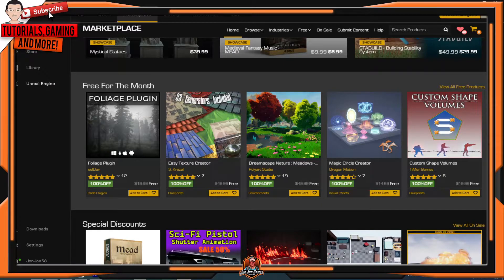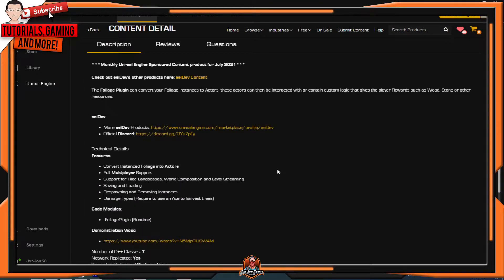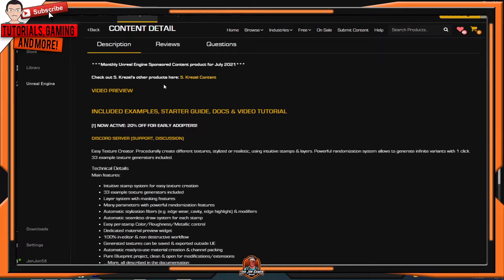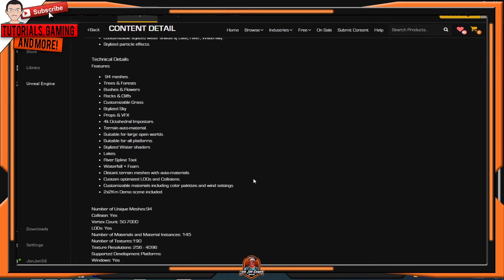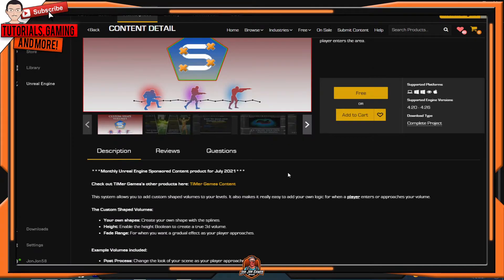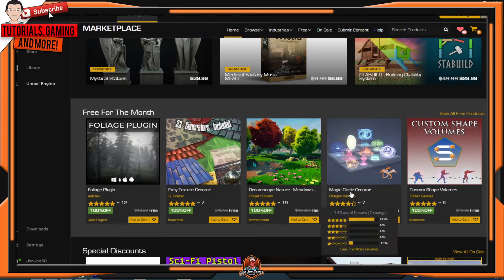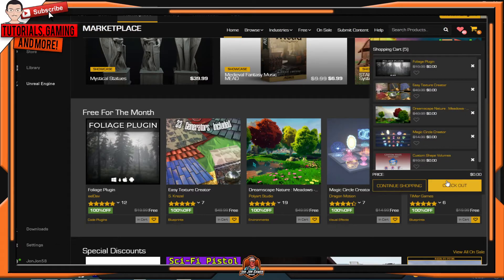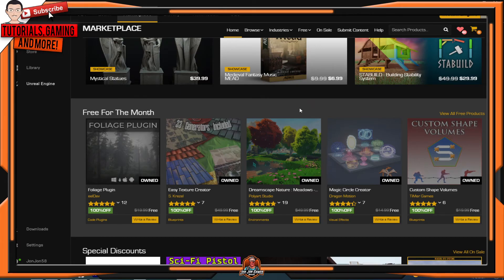FREE UNREAL ENGINE ASSETS FOR JULY 2021#AD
Non-business/Scam emails will be ignored and deleted!
I do NOT do promotions for FREE!
Epic Games: Use Code "JONJON58" in the Fortnite Item Shop or Epic Games Store!
Enjoyed the stream and found it helpful?
GOALS
Discord Member Goal: 500
SHOUTOUTS
Newest Discord Member:
Latest Tipper(s):
SOCIALS
Streamlabs (Get a shoutout when you make a purchase when the alert is triggered):